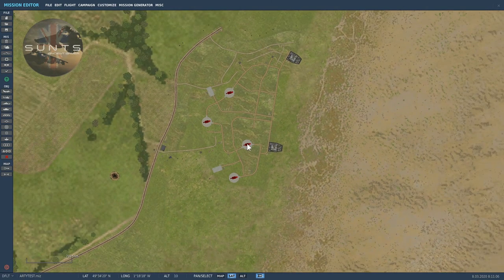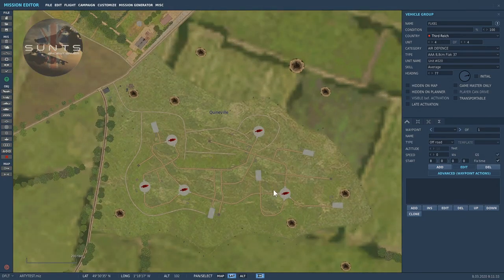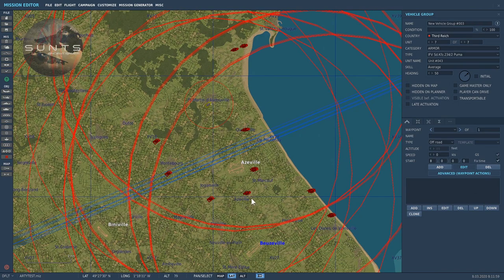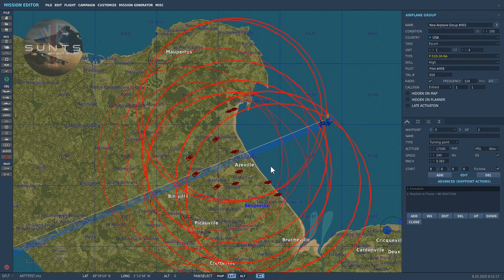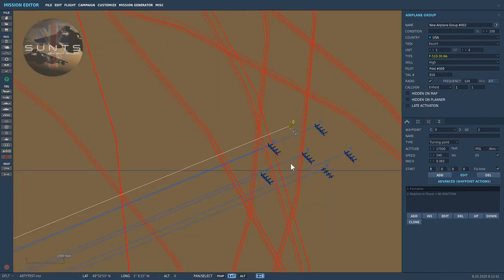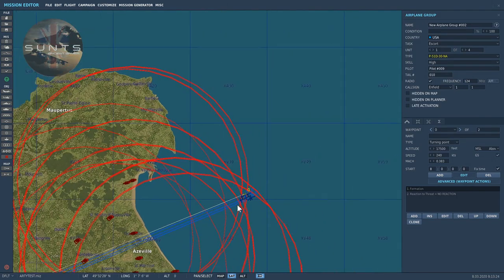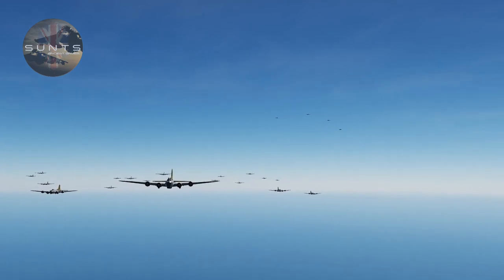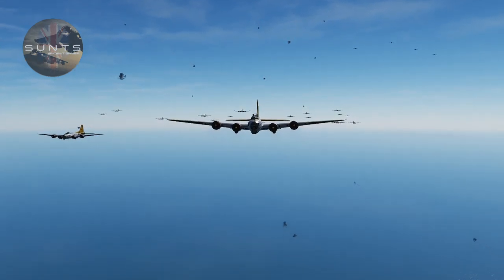HEAVY FLAK DCS WWII